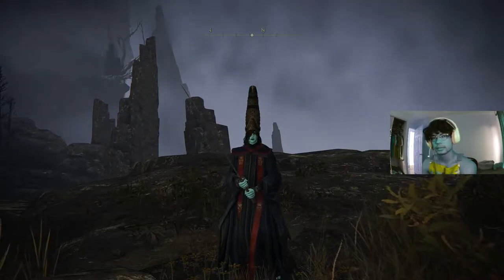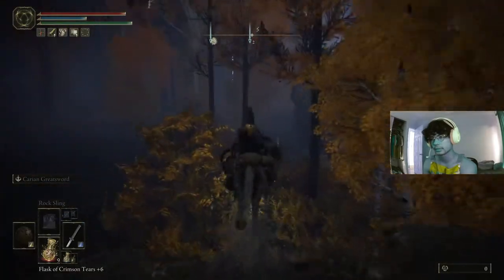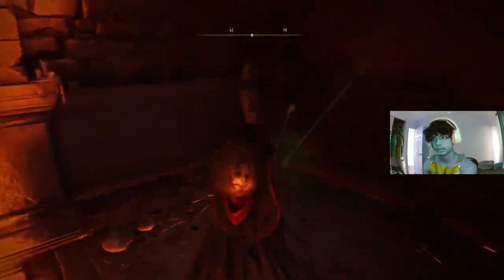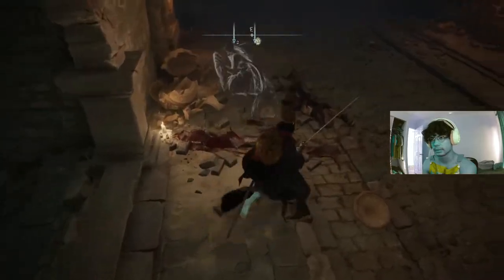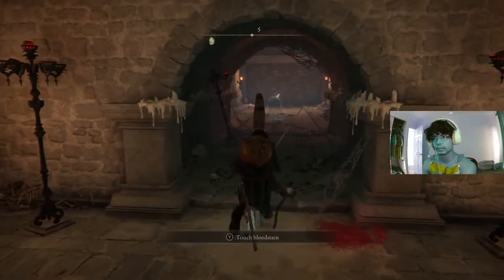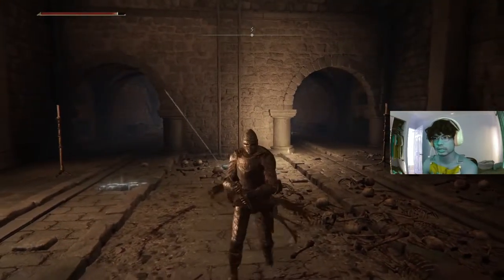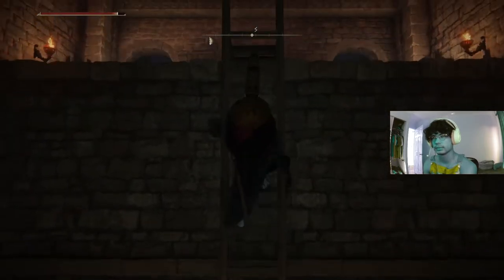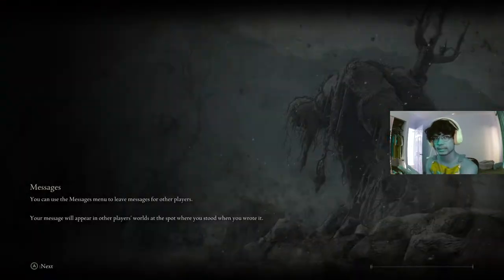WHERE TO FIND GELMIR'S + BLOODHOUND KNIGHT AMOUR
Hi welcome, i show where to find a thing lmao